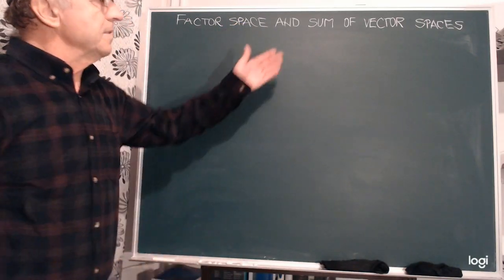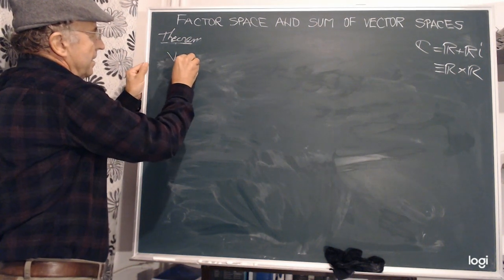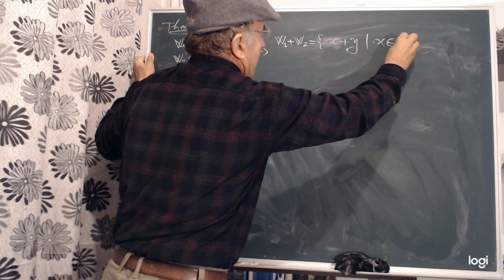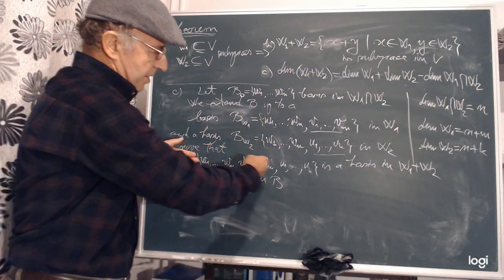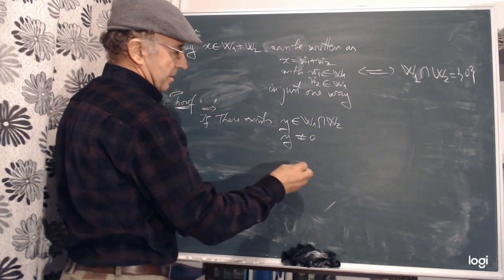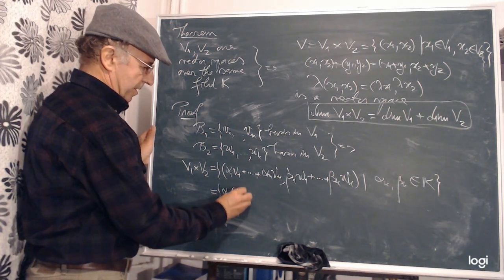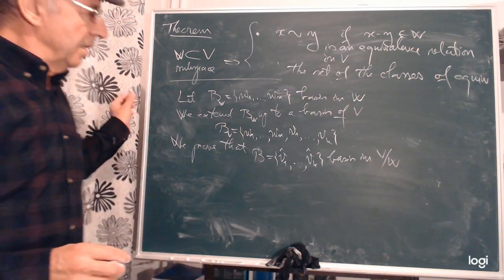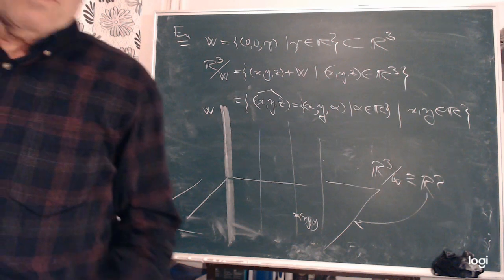Sum of vector spaces